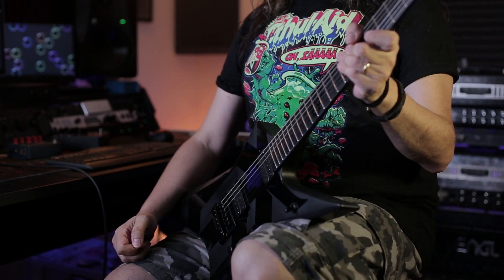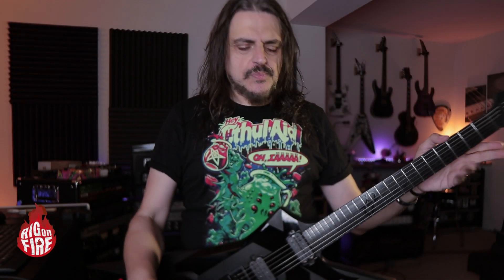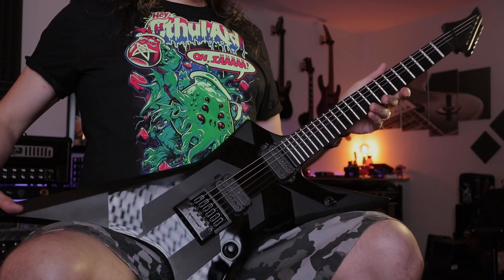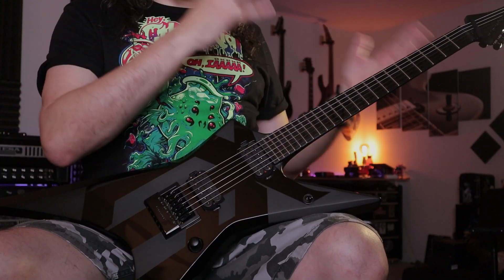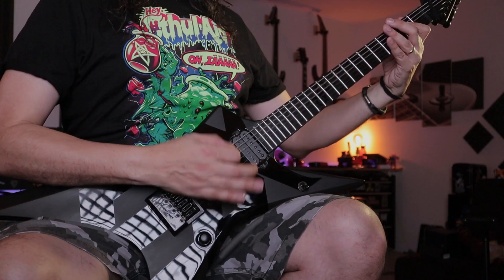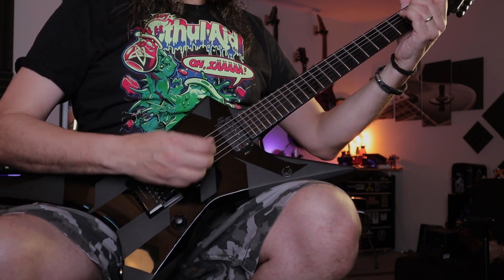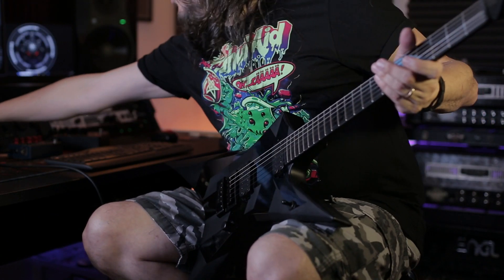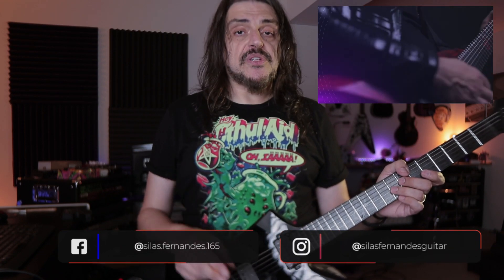Solar X1 6 Ola